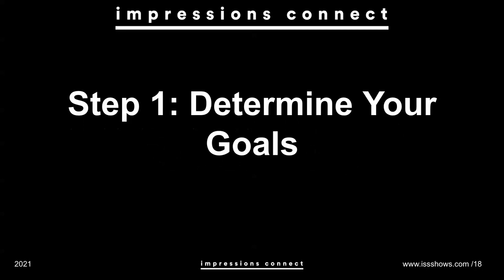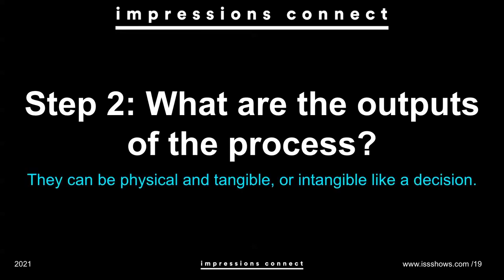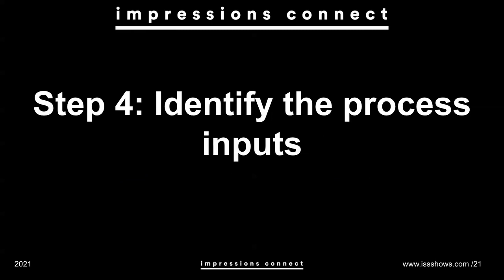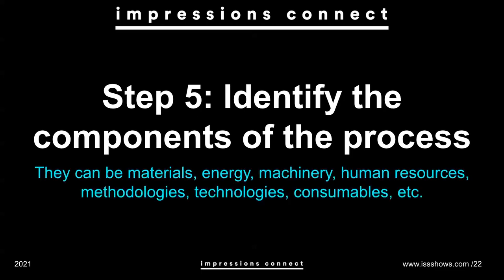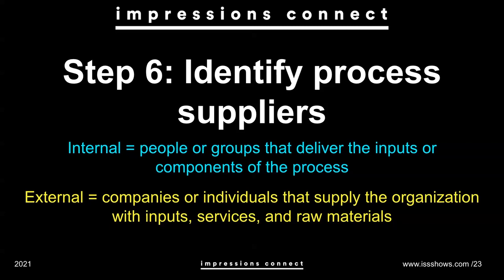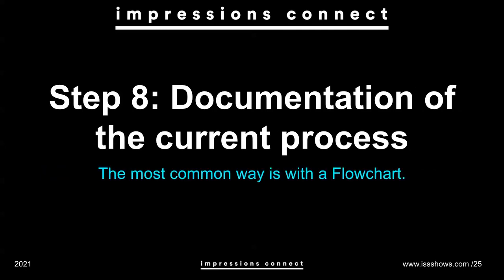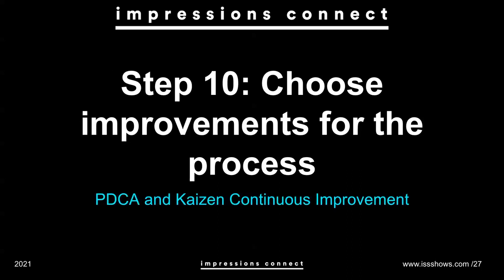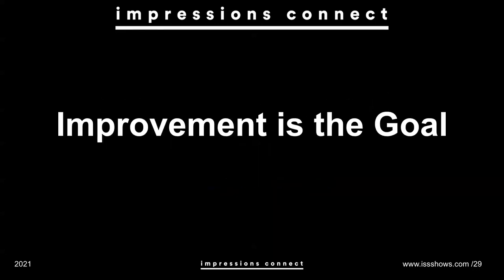Building Better Production Processes Part 3 of 3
In this 3-Part How-to series, veteran decorator and decorating industry consultant Marshall Atkinson, principal of Atkinson Consulting, looks at how to put in place the necessary system to ensure your decorated apparel business is firing on all cylinders. In Part 3 Atkinson outlines the 11 steps to creating a comprehensive process map.

This series of how-to videos is a presentation of Impressions magazine. For more how-tos and industry insights, visit the Impressions Magazine web

To learn more about Marshal business philosophy, or hire him to help take your own business to the next level, visit his web